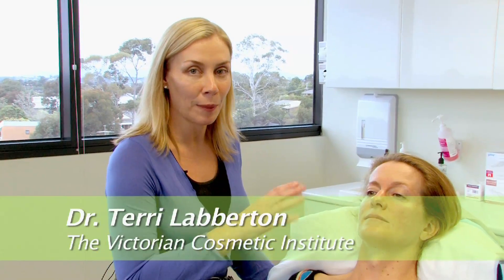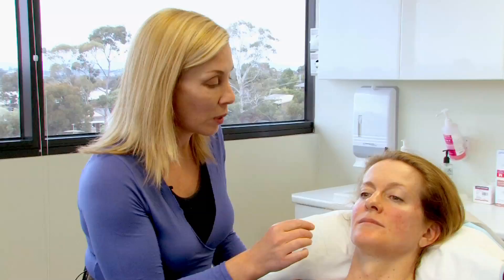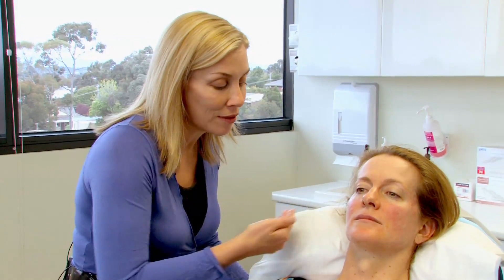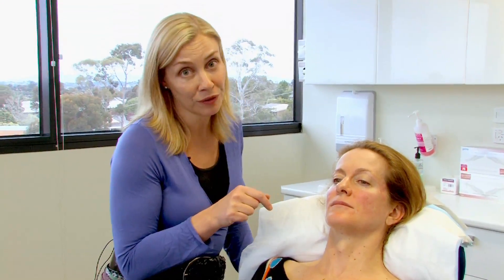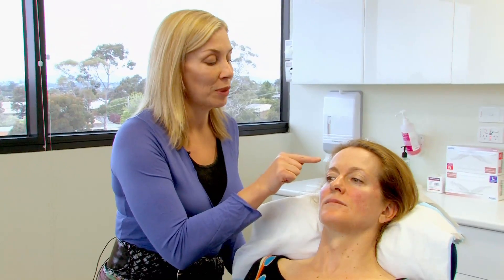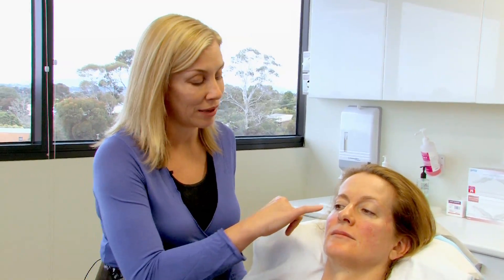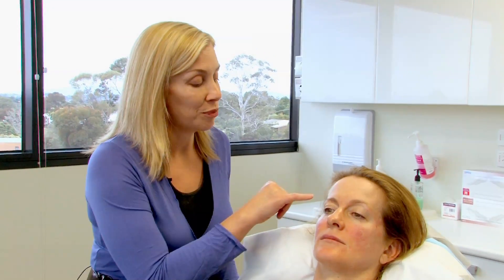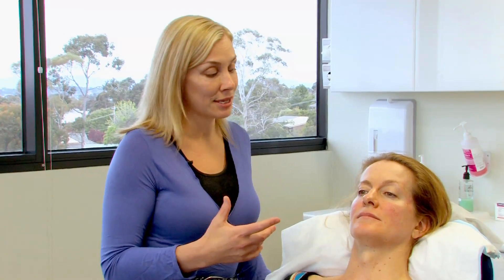Case study - laser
Dr. Terri Labberton demonstrates the use of several lasers in the treatment of a patient at The Victorian Cosmetic Institute. She uses the Ruby laser to help to reduce sun spots/brown spots on the face, the Erbium laser to help remove raised benign naevi (moles) from the skin, and the Gemini laser to help reduce visible capillaries.

We have clinics located in Melbourne, Australia.